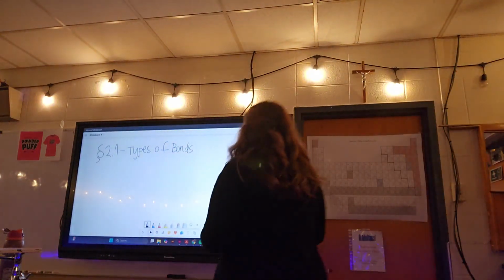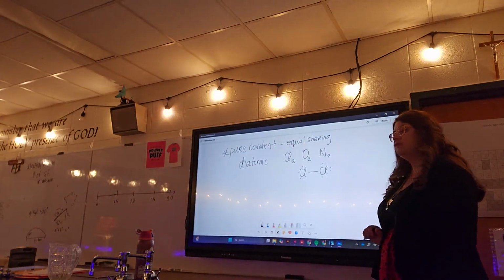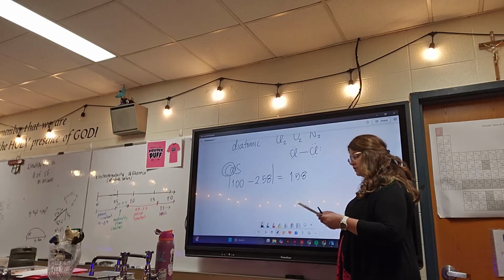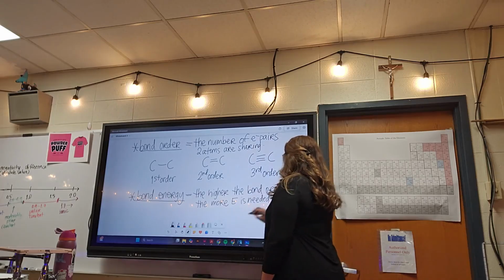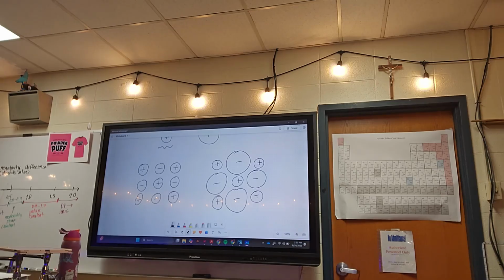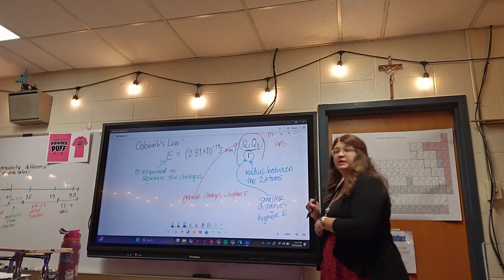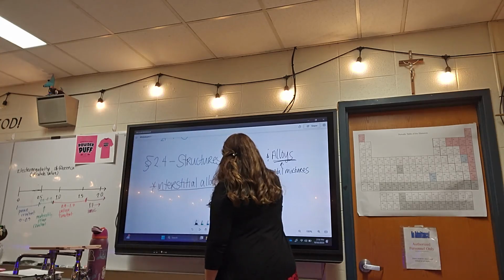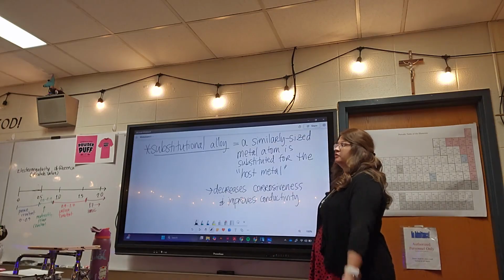September 11, 2025